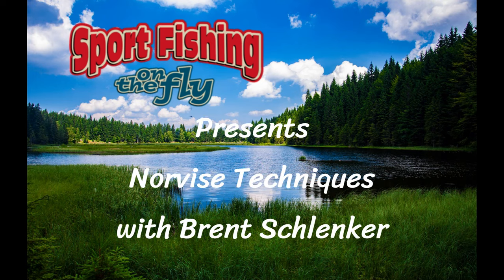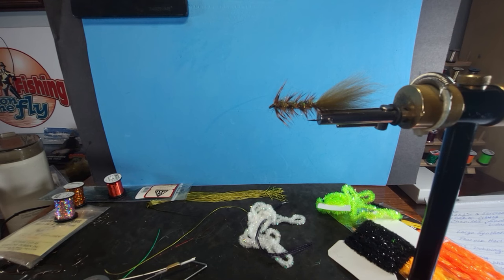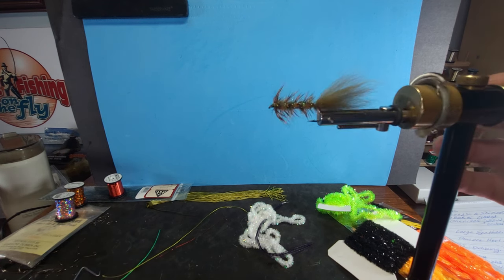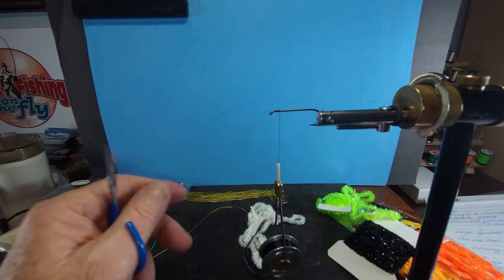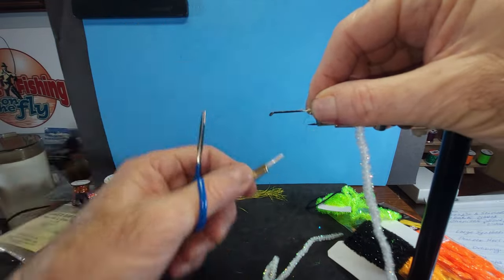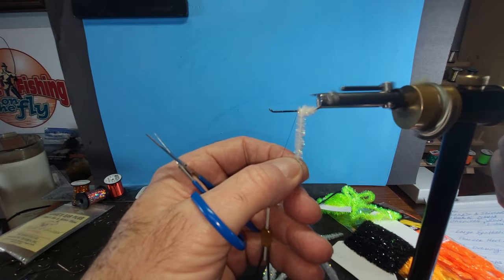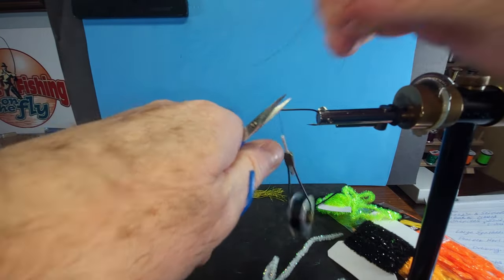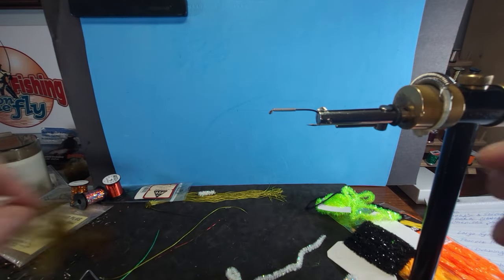FLY TYING MASTER CLASS: VARIOUS TECHNIQUES TO USE WHEN TYING FLIES ON A NORVISE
On this Fly Tying Master Class, Brent Schlenker shows various fly tying tricks and techniques he uses on his Norvise. These techniques can also be used on other rotary and non-rotary vises.